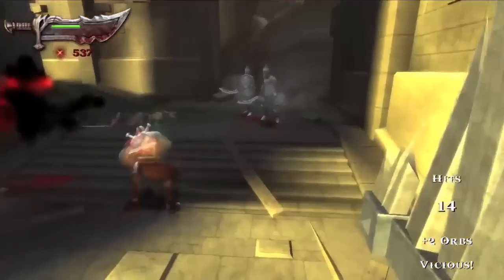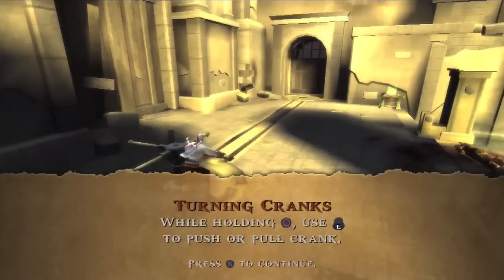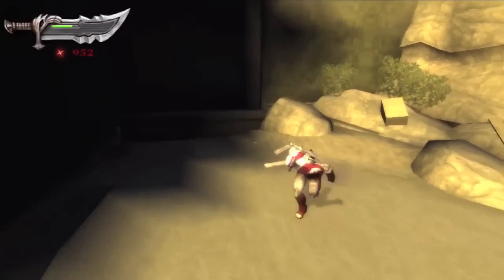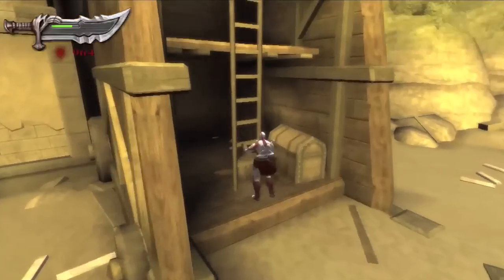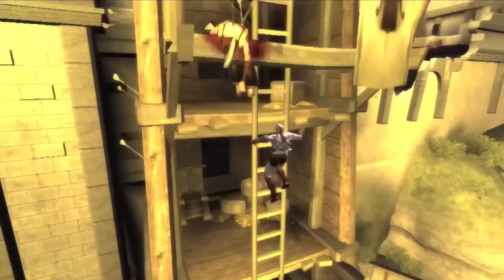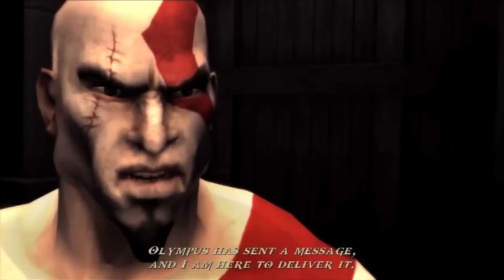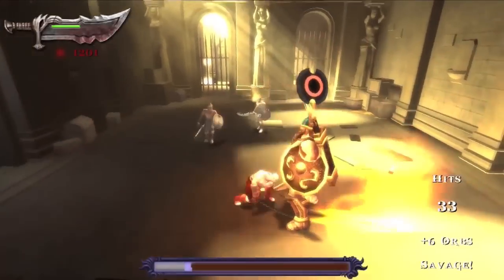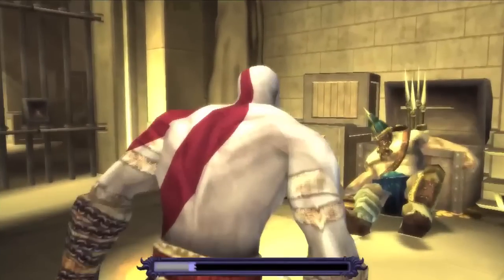COTV - God of War [Commentary 02] Chains of Olympus PS3 // COIN-OP TV